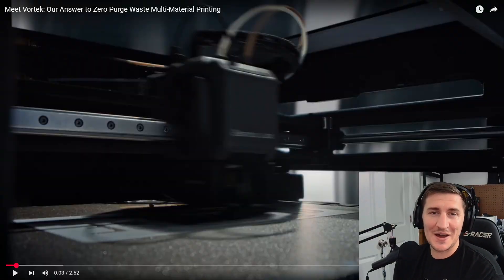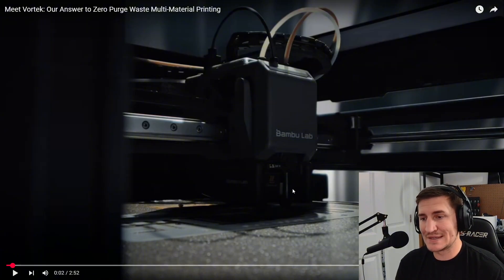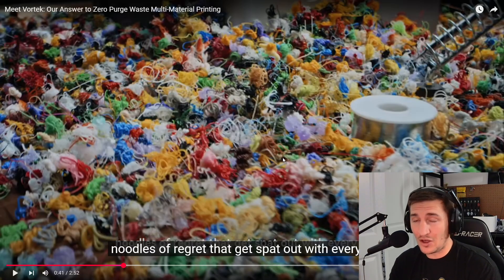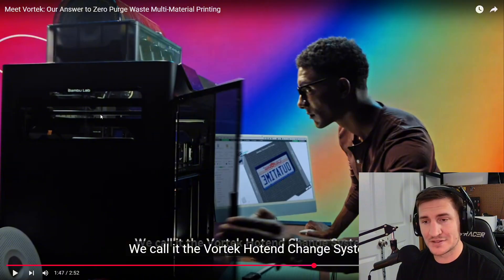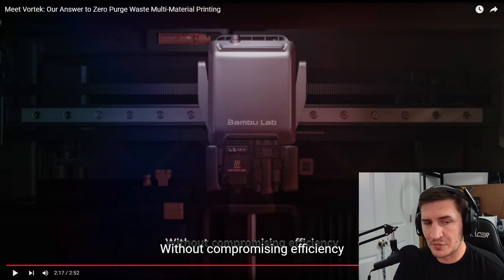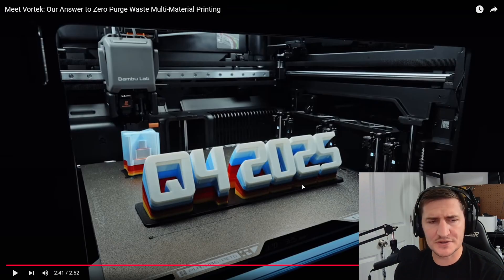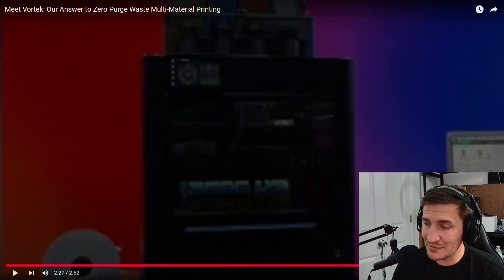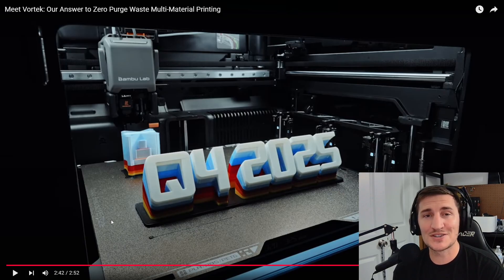BAMBU LABS HUGE SURPRISE! Will it be better then Snapmaker?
Did Bambu just take back what Snapmaker disrupted?

Meet Vortek—Bambu Lab’s game-changing, poop-free multi-color extrusion system!

In this video, we dive into Bambu Lab’s surprise reveal of their revolutionary Vortek hotend swap system, designed to eliminate the dreaded “printer poop”—the filament waste generated when switching colors in traditional 3D printing